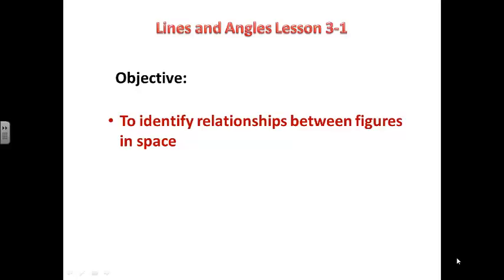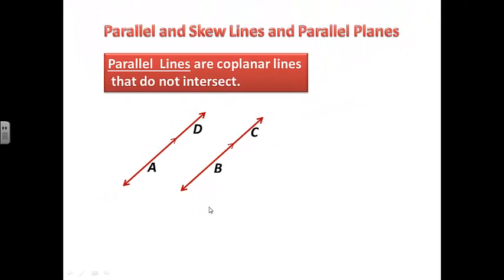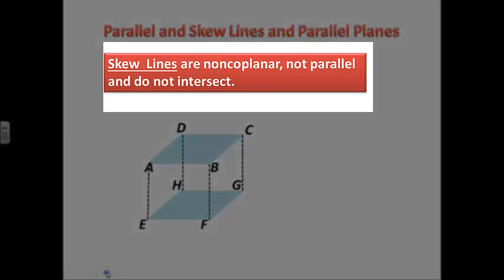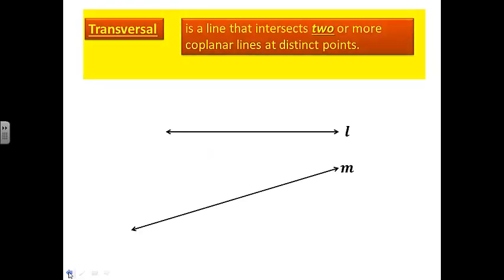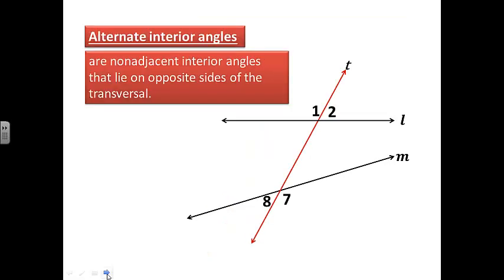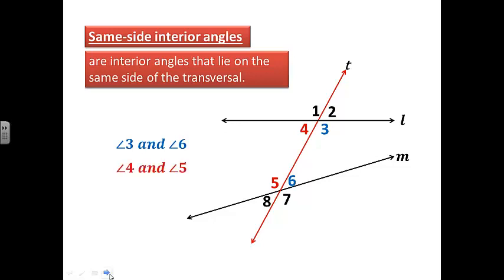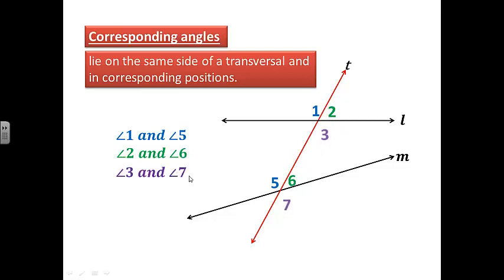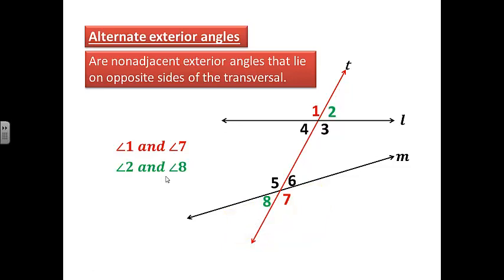Chapter3 Section1 Lines and Planes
This video describes parallel and perpendicular lines and planes and describes skew lines